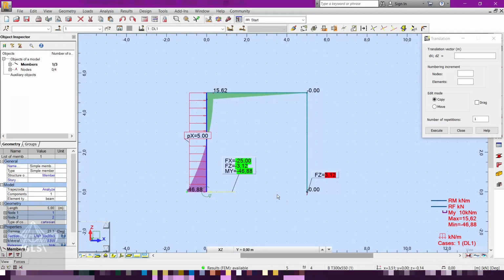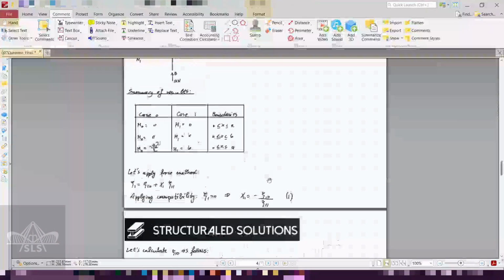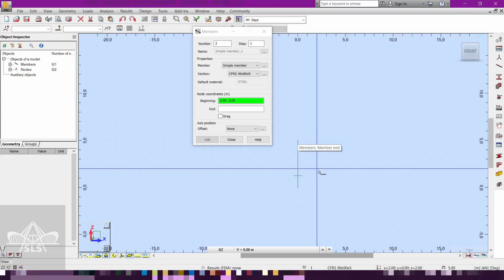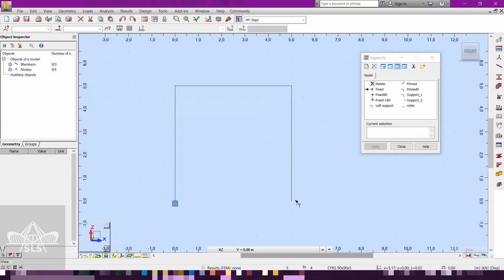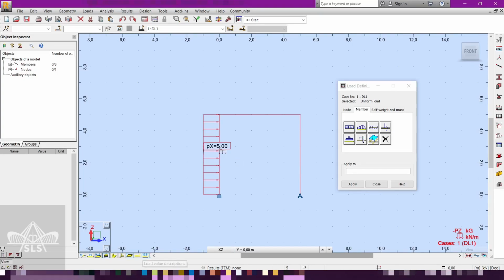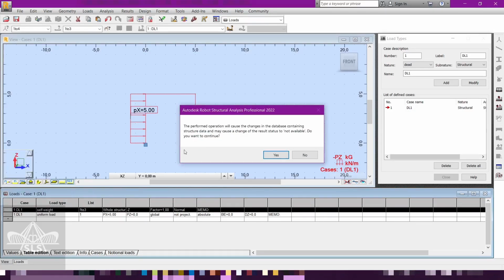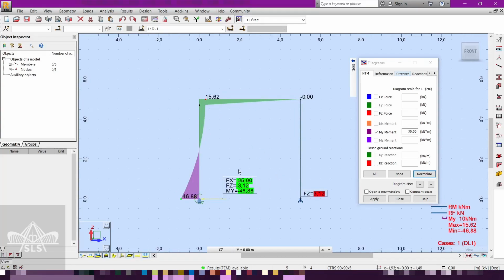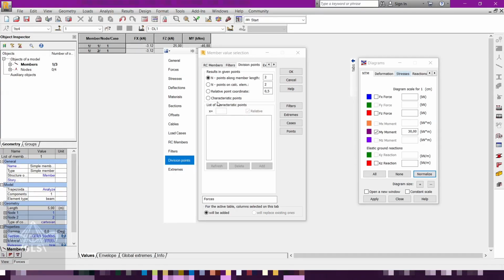007 Force Method | Autodesk Robot Structural Analysis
In the presented video, the previous question was modeled on a structural analysis software to compare the results with hand calculations.